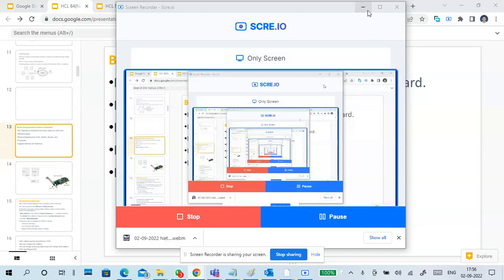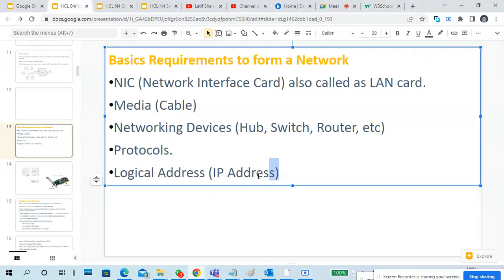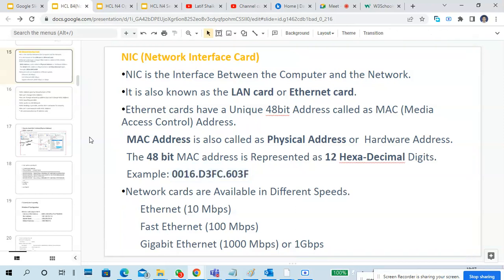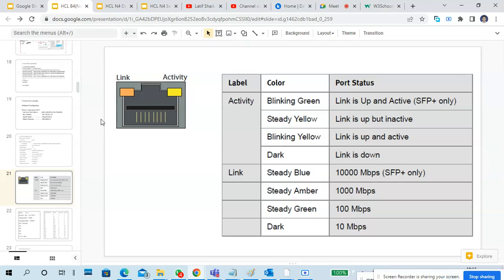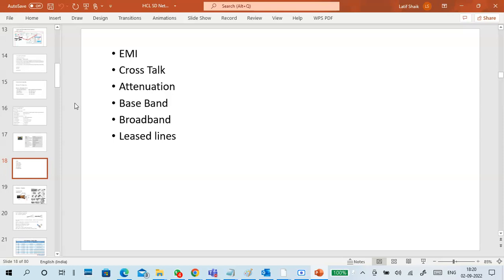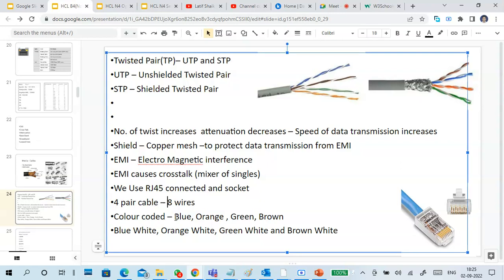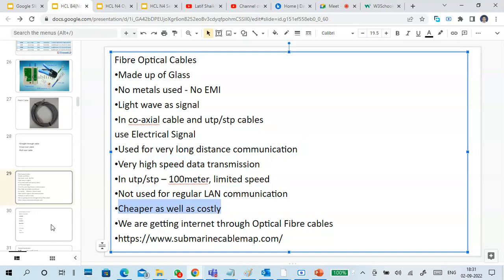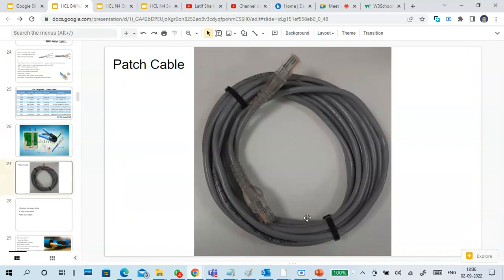(N5) Networking Basic Part3 NIC , MAC Address, Cables Co axial, UTP STP, Fiber Channel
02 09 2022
•Media (Cable)
•Networking Devices (Hub, Switch, Router, etc)
•Protocols.

•NIC is the Interface Between the Computer and the Network.
•It is also known as the LAN card or Ethernet card.
•Ethernet cards have a Unique 48bit Address called as MAC (Media Access Control) Address.
  MAC Address is also called as Physical Address or  Hardware Address.
  The 48 bit MAC address is Represented as 12 Hexa-Decimal Digits.
  Example: 0016.D3FC.603F
•Network cards are Available in Different Speeds.
   Ethernet (10 Mbps)
   Fast Ethernet (100 Mbps)
   Gigabit Ethernet (1000 Mbps) or 1Gbps

•MAC Address give by Manufacturer of NIC
•We can’t change MAC Address
•You can change network ip address but can’t change MAC Address
•MAC Spoofing possible
•MAC works in LAN Network
•MAC Binding is possible, used in WI-FI networks for security
•We can’t communicate with MAC Address

•EMI
•Cross Talk
•Attenuation
•Base Band
•Broadband
•Leased lines

•EMI – Electro Magnetic interference
•EMI causes crosstalk (mixer of singles)
•We Use RJ45 connected and socket
•4 pair cable – 8 wires
•Colour coded – Blue, Orange , Green, Brown
•Blue White, Orange White, Green White and Brown White

•In utp/stp – 100meter, limited speed